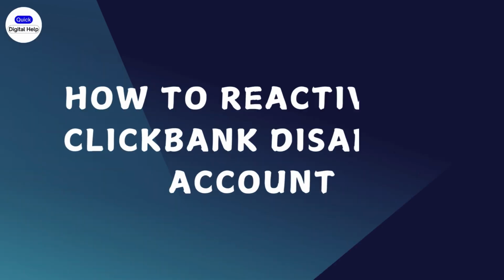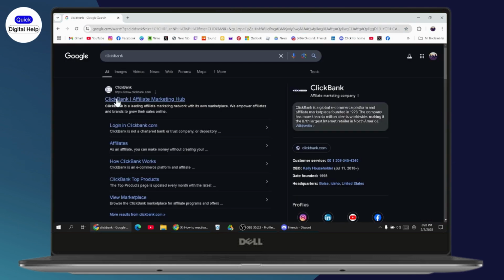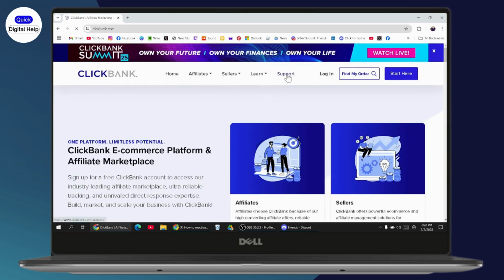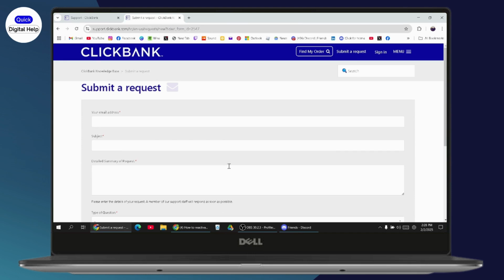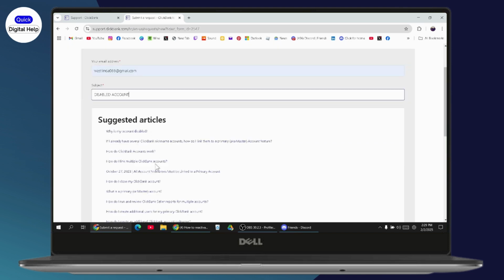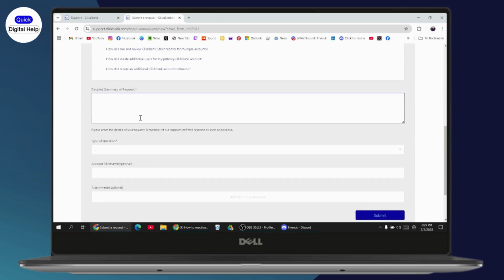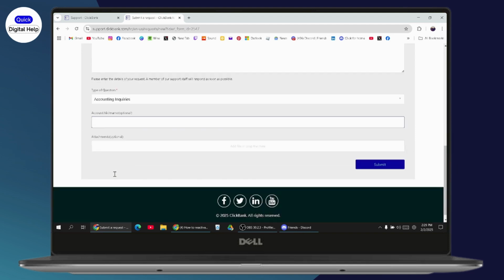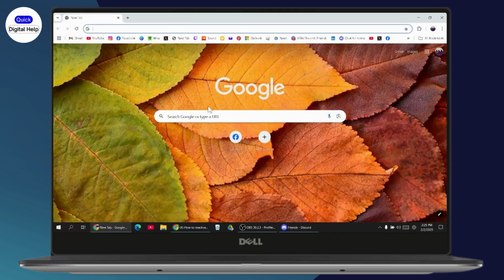How To Reactivate Clickbank Disabled Account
how can i reactivate clickbank disabled Account
how do you reactivate clickbank disabled account
how to fix clickbank disabled account
how can you fix clickbank disbled account

In this video, we’ll guide you through the process of reactivating your ClickBank disabled account. Follow the steps and you’ll be able to recover your account quickly.

0:00 - Introduction: Reactivating a Disabled ClickBank Account
0:12 - Accessing ClickBank's Website and Support Section
0:24 - Submitting a Request for Account Reactivation
0:36 - Filling in the Request Form and Providing Account Details
0:48 - Attaching Files (Optional) and Submitting the Request
1:00 - Conclusion: Receiving Help from ClickBank